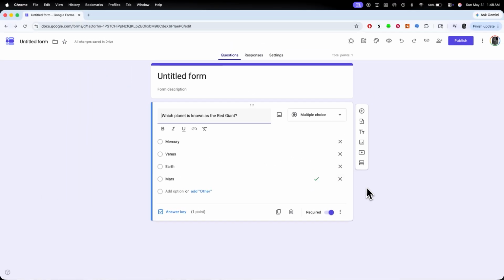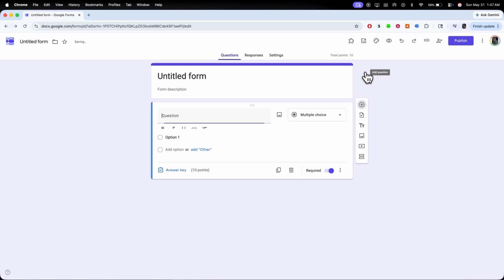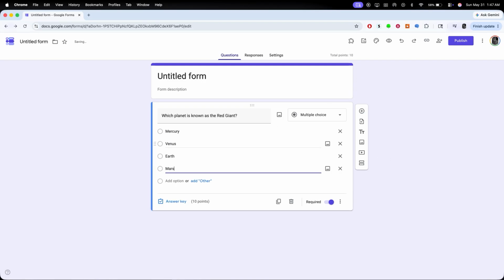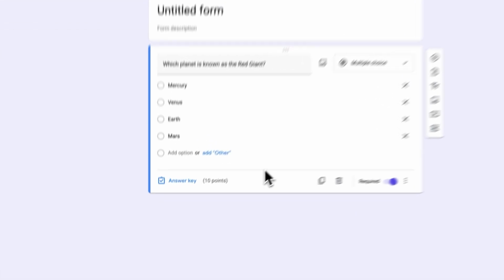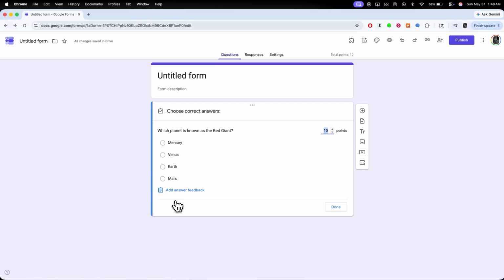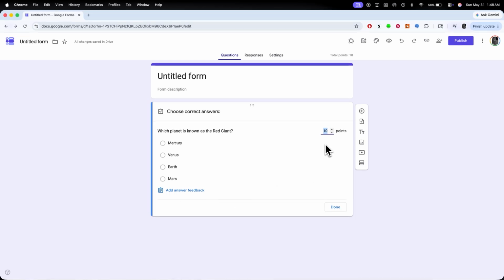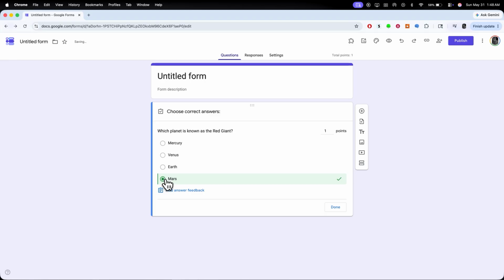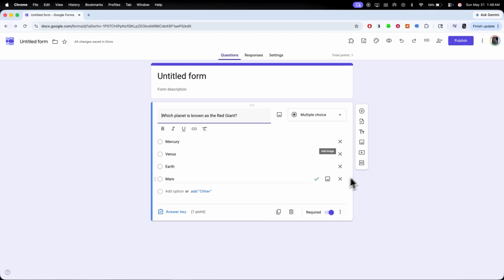How To Add Correct Answer In Google Forms | Updated Guide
In this video, I’ll show you how to add the correct answer in Google Forms step by step.
You’ll learn how to turn your form into a quiz, select the right answer, and add points.
Follow this simple updated guide to create quiz questions with correct answers in Google Forms.